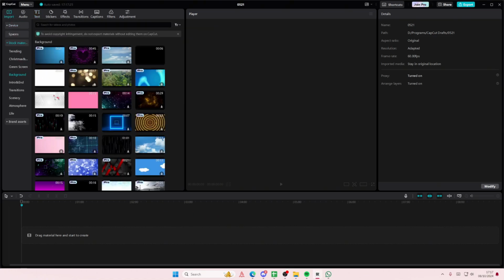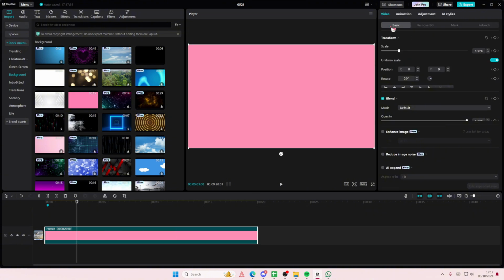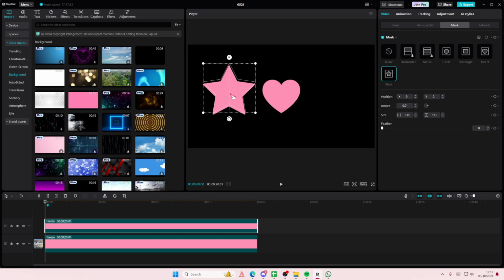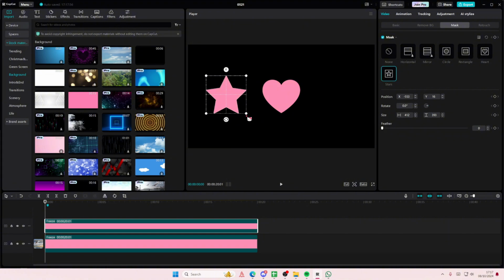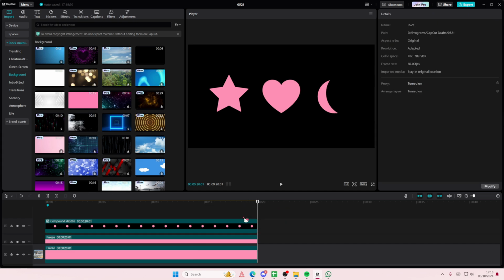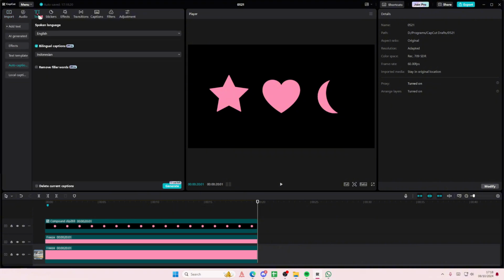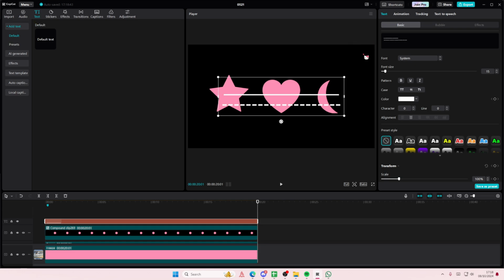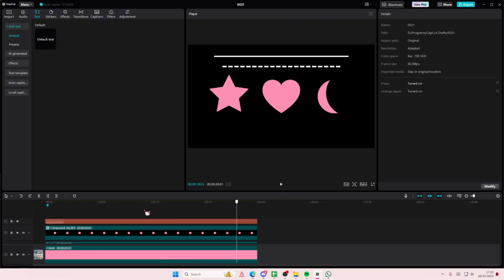👍 GUIDE: How To Create Shapes and lines In Capcut | Step by Step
Create shapes and lines in CapCut PC by watching this tutorial.